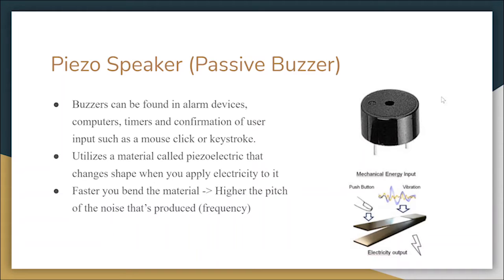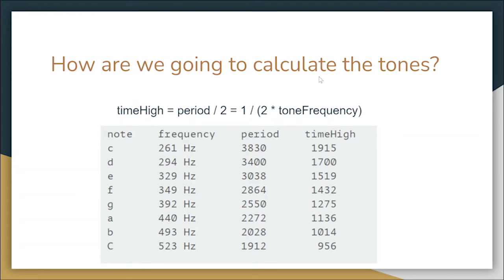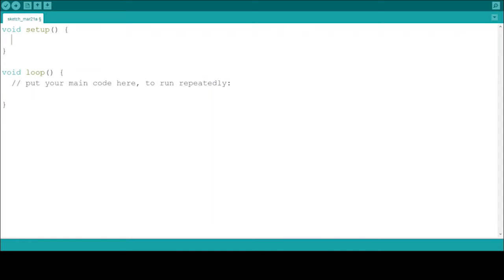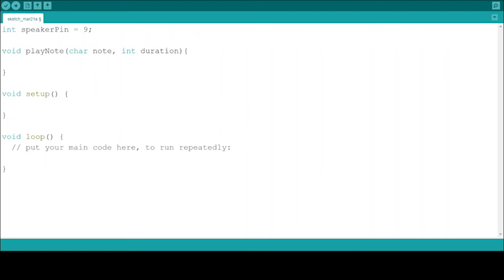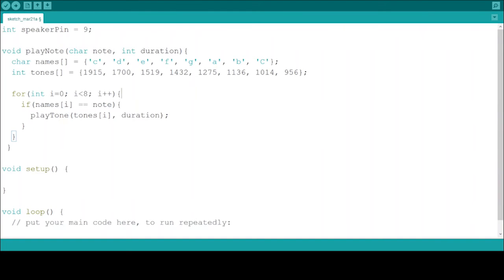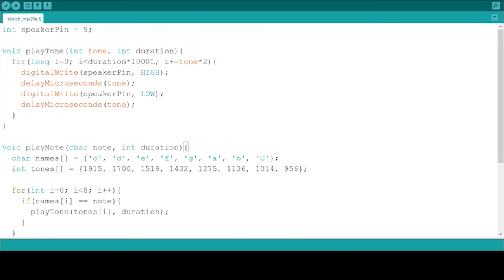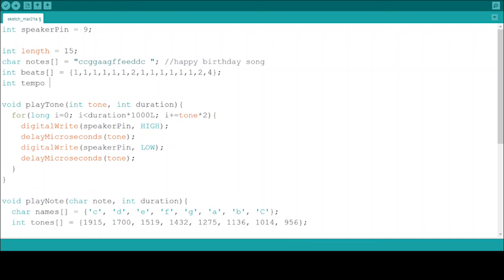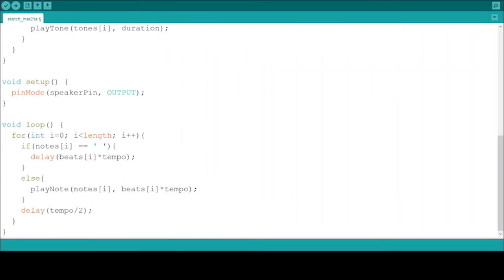HSC Arduino Lesson #5 (Semester 2): Tone Melody